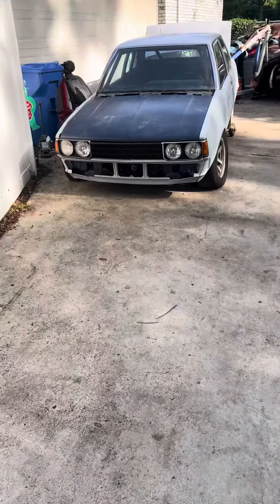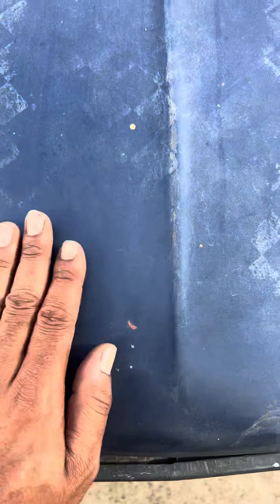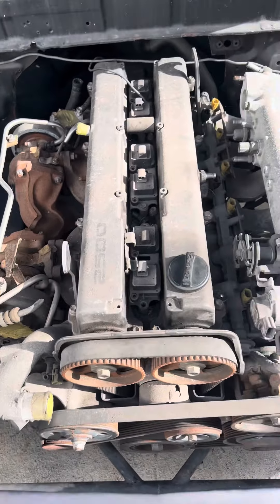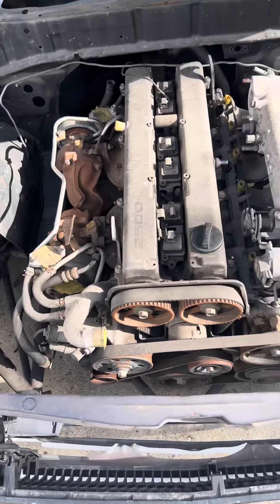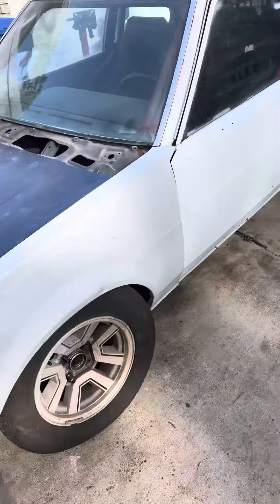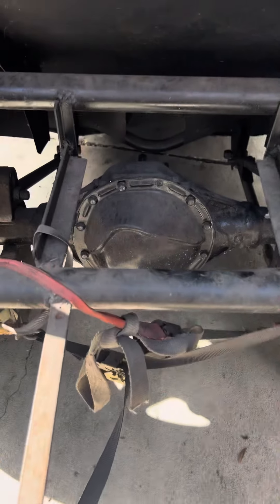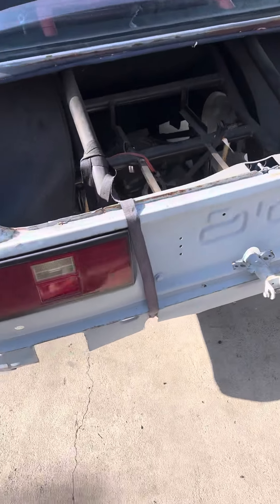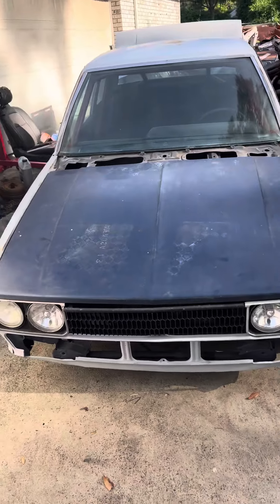1980 Toyota Corolla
1980 Toyota Corolla